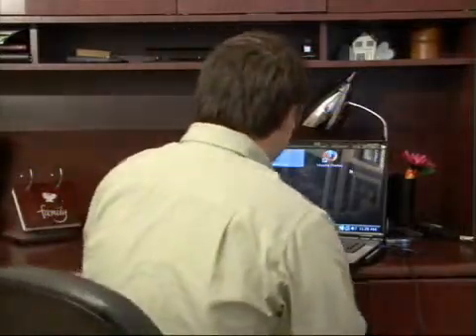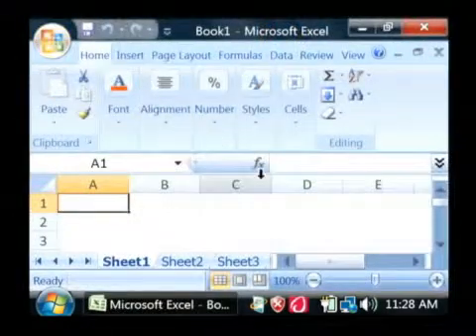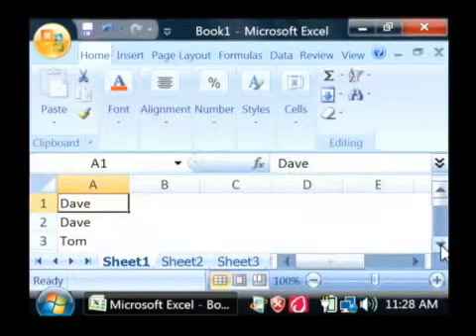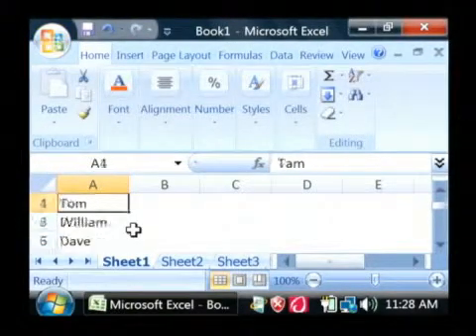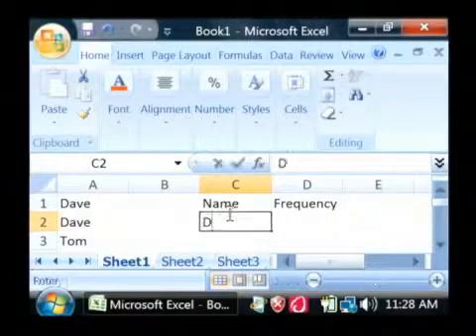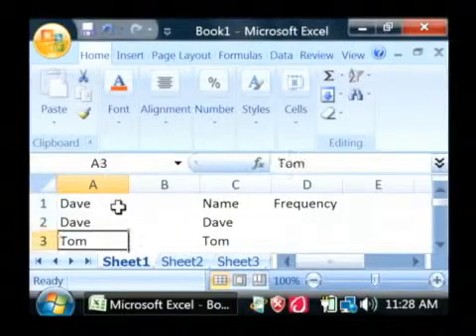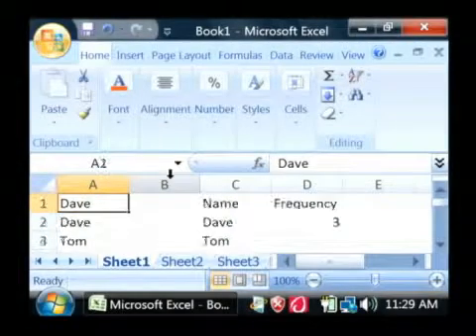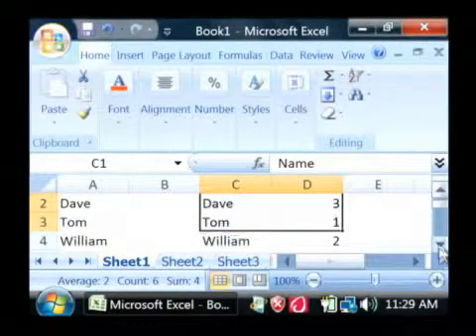How to Make Frequency Tables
How to Make Frequency Tables. Part of the series: Computer Help. In order to create a frequency list in Microsoft Excel, it helps to open up a table. Add items on a list together to get a total and create a frequency list with IT help from a software developer in this free video on using computers.